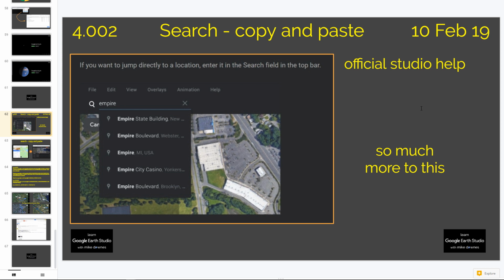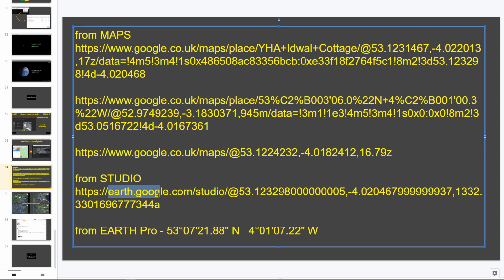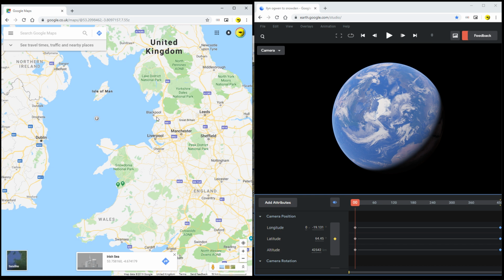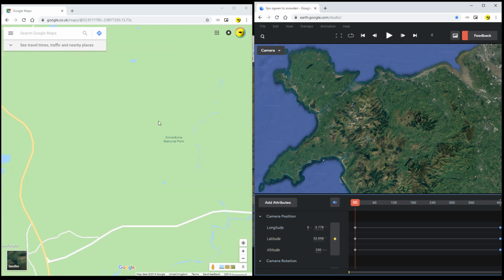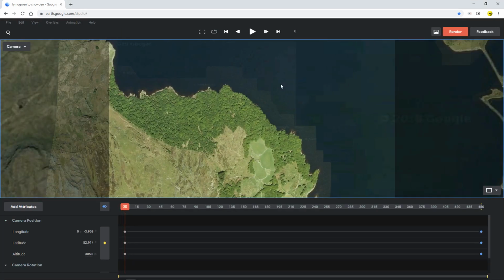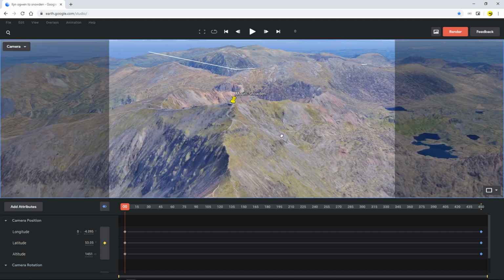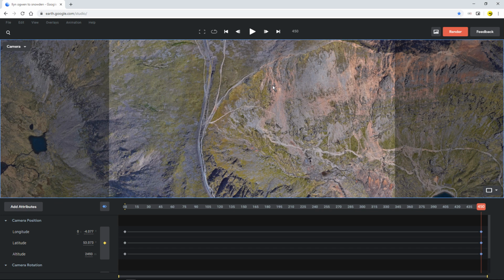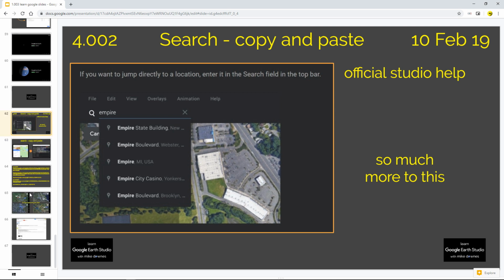Search Copy and Paste 4.002 Learn Google Earth Studio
4.002 in the series, many more bite sized videos to come

Example URLS
from MAPS

from EARTH Pro - 53°07'21.88" N   4°01'07.22" W

So far in this series we have..
1.000 Introduction Overview
1.001 Quick Start Project
1.002 See One Do One
1.003 Official Animation Sample Files
1.004 Sharing Earth Studio Files
2.001 Official Earth Studio Help
2.002 How Studio fits with Earth Pro Movies
2.003 Google Earth Studio Forum
3.001 Good to know The Three Guitars
3.002 How to fly in the air
4.001 Chrome Admin